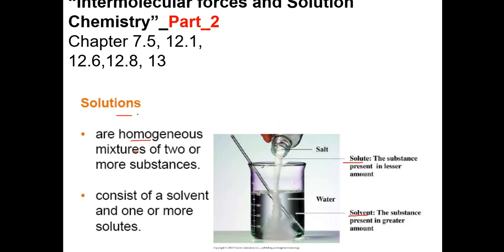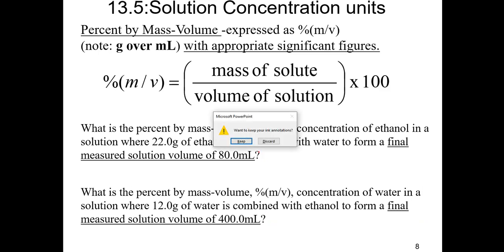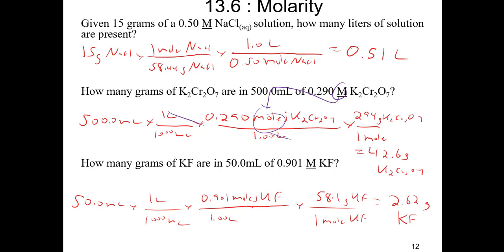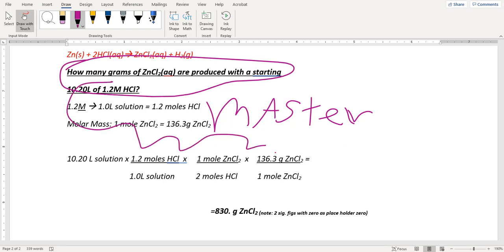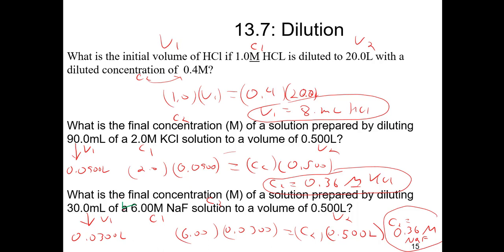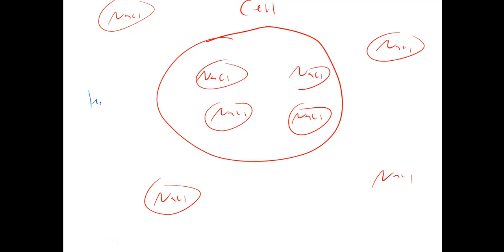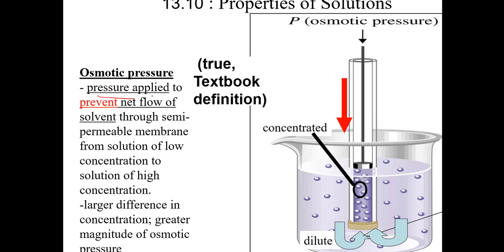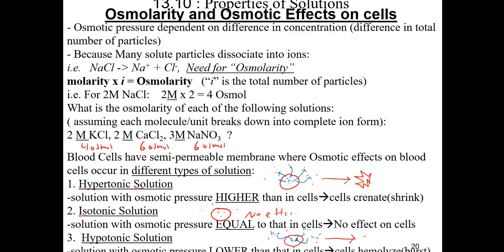13 IMF Solutions Part 2